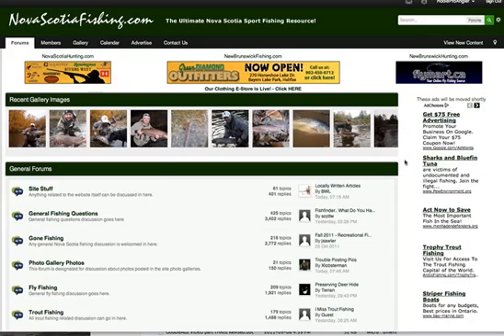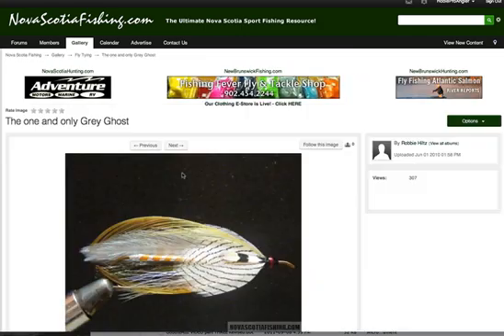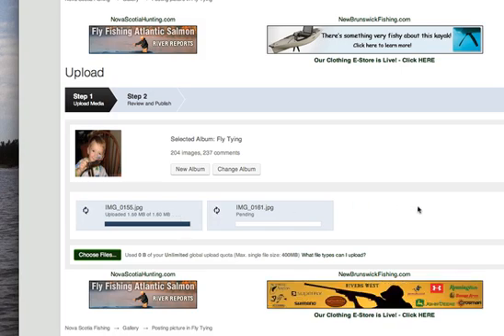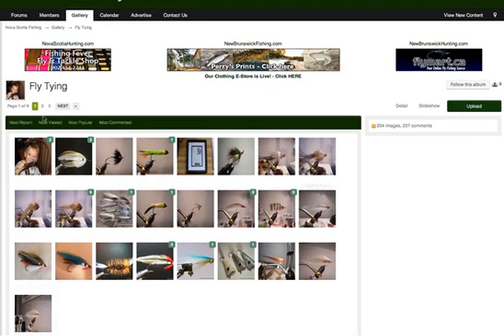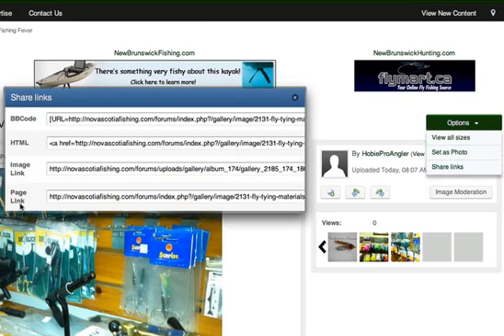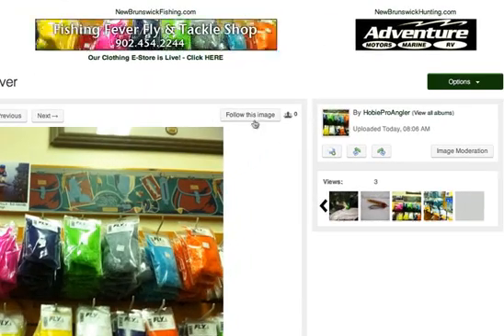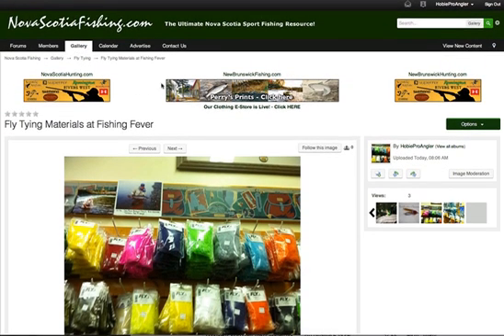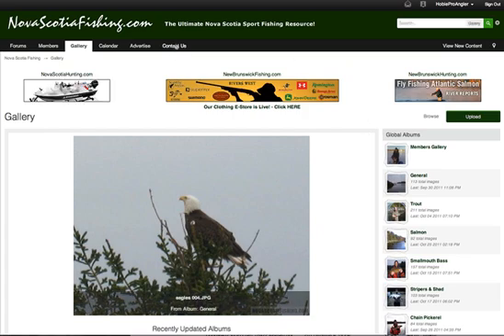How to use the Photo Gallery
In this tutorial David Doggett demonstrates how to upload photos to the photo gallery and some other photo related tips.